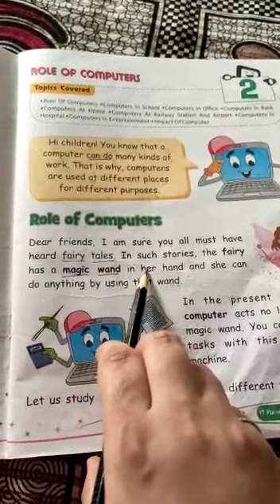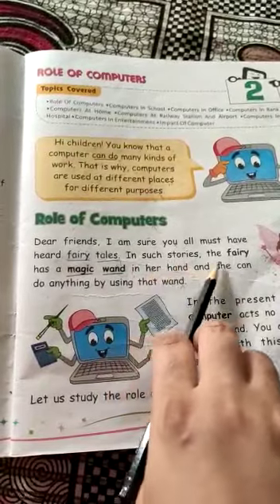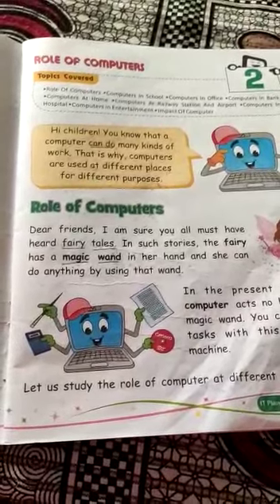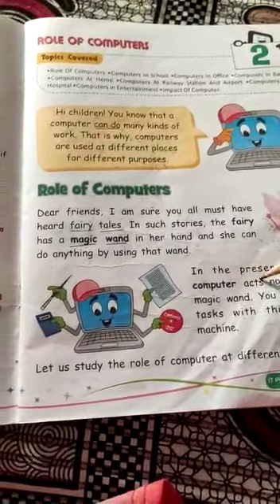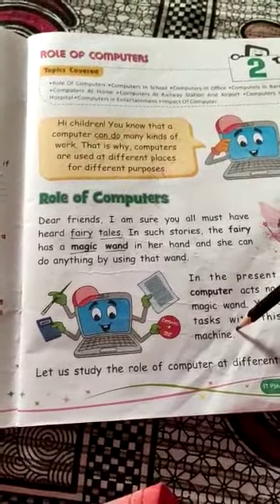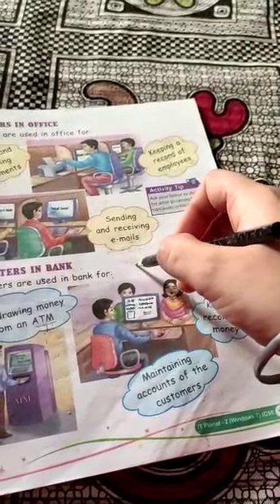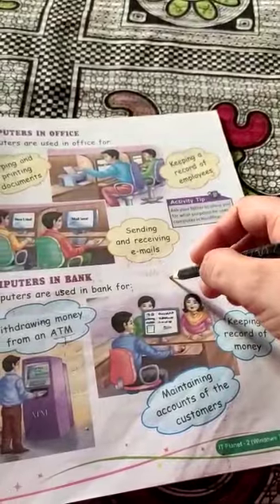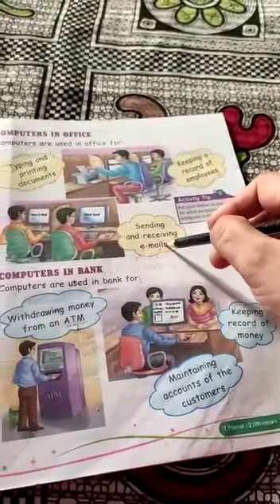2nd computer new YouTube update in English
2nd computer new YouTube update in English
Ch 2 Role of Computer Part 1